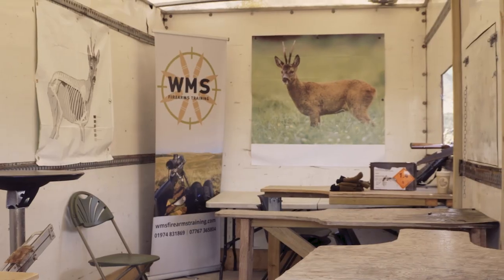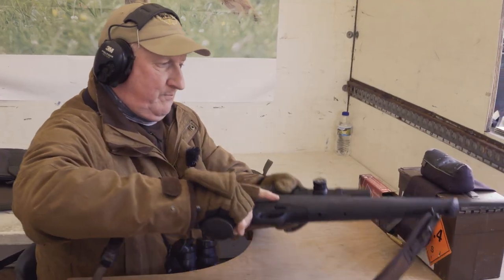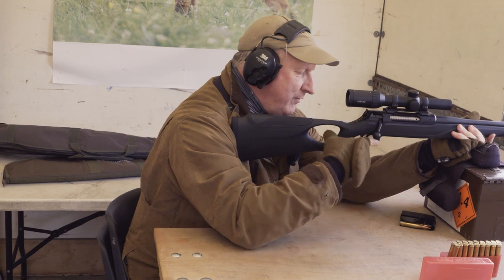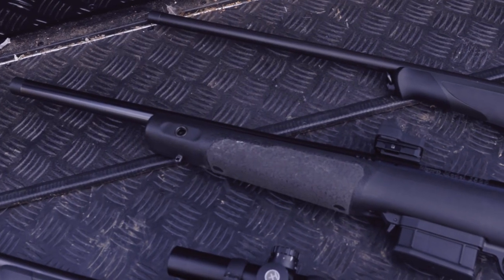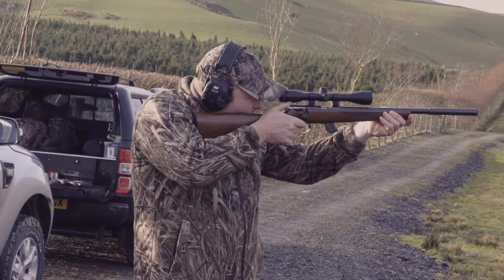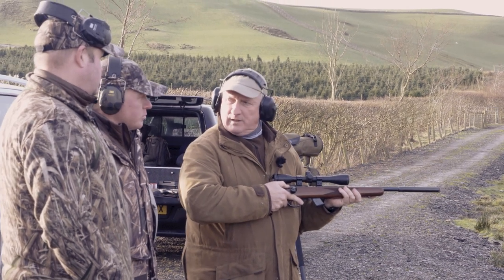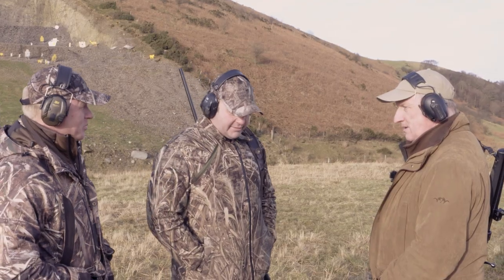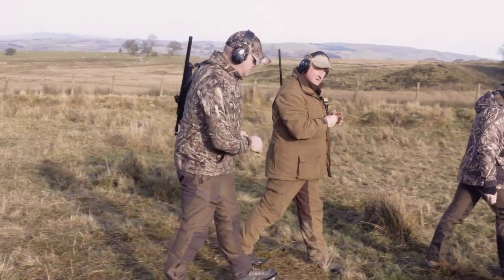Wild Boar Hunting: Driven Hunting Shooting Skills and Techniques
With their epic adventure fast approaching, Ian Harford and Steve Wild head to Wales for some expert shooting coaching with Andrew Venables of WMS Firearms Training.

Welcome to Wild Boar Road Trip – Hungary on Team Wild TV.

Previously, Ian and Steve spent the day getting familiar with the equipment that they will be taking on their road trip to Hungary (Please click here to watch now Today, they will be setting their rifles up ready for driven wild boar hunting.

The three rifles that they will be shooting are the R8 Professional Success in 300 Win Mag with a Hawke Frontier 30 1-6 x 24, the Sauer 404 in 338 Win Mag topped with the Hawke Endurance 1- 4 x 24. In addition they also have something a little different, the Howa 1500 in 308 with a GRS Berserk stock and Hawke Reflex Red-dot Sight. With the expert advice of Andrew Venables, Ian and Steve will put the rifles into practice, shooting driven and moving targets.

The day has been split into three stages, beginning with checking the zeros of the rifles. Moving onto freestanding target shooting from 50, 100 and 200 metres away. Finally, practicing their shooting skills on the moving boar target. This is the perfect opportunity to hone their shooting skills and prepare for the challenges they’ll face whilst out in the Hungarian wilderness.

Now feeling confident with each rifle and the targets they will face in Hungary, Ian and Steve are almost ready to begin their epic trip. Next time on Wild Boar Road Trip – Hungary, Ian and Steve share their essential equipment.

For more information about Andrew Venables and WMS Firearms Training, please